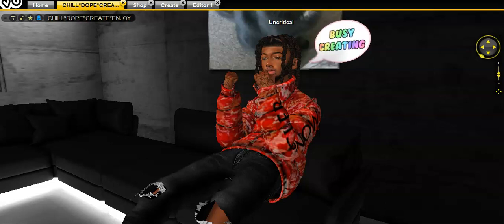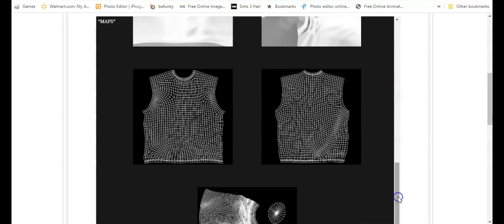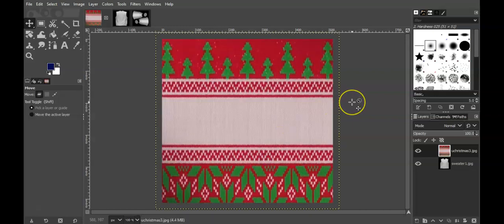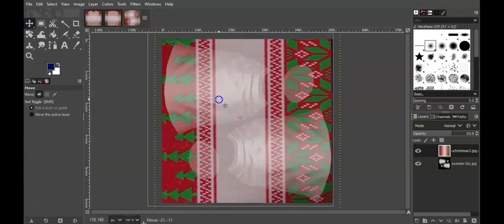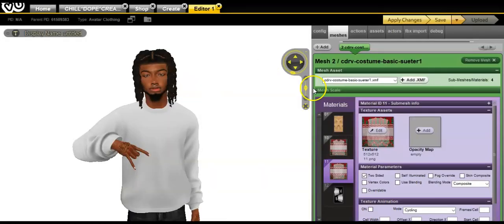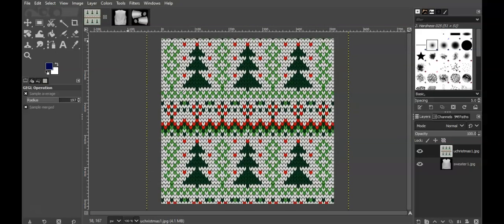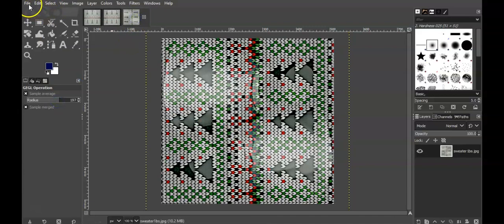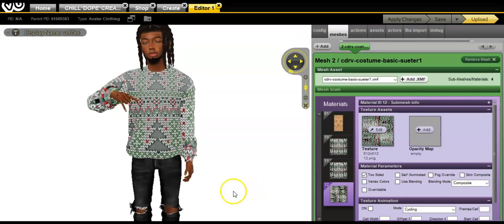CREATING A SIMPLE "UGLY" CHRISTMAS SWEATER ON IMVU USING GIMP